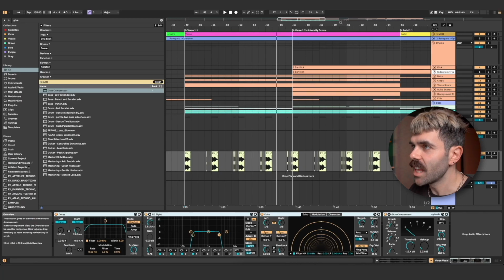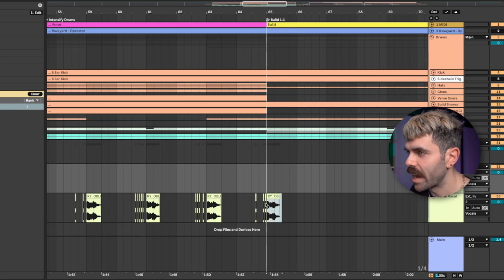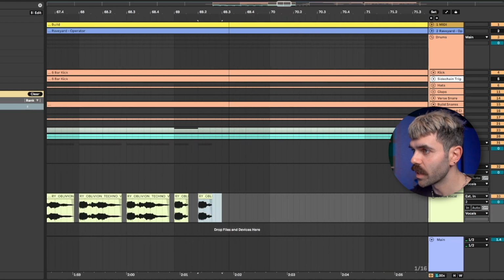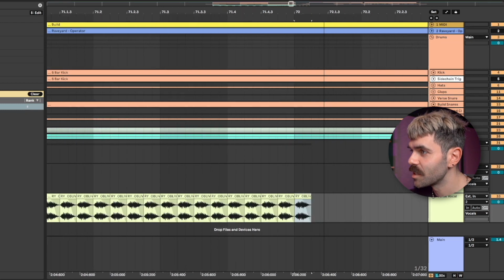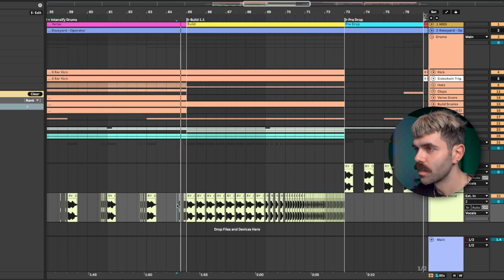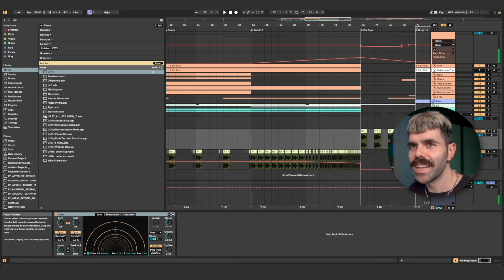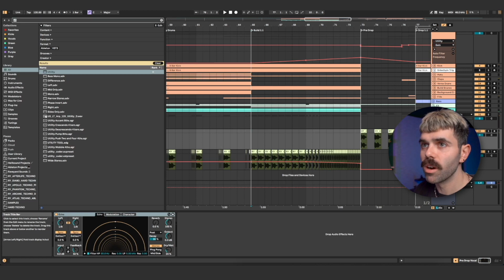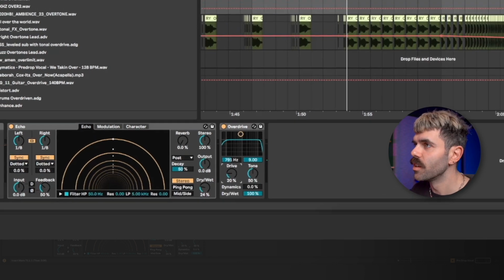Lesson 24: How to Craft a Dynamic Build-Up Vocal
In this lesson, we'll cover creating a build-up vocal for your techno track, essential for building tension before the drop. We'll explore techniques for selecting and processing vocal samples, including pitch shifting and applying effects like reverb and delay. Additionally, we'll discuss arranging the vocal to build momentum leading up to the drop. Mastering this will add depth and intensity to your techno productions, enhancing the overall impact and energy of the track.